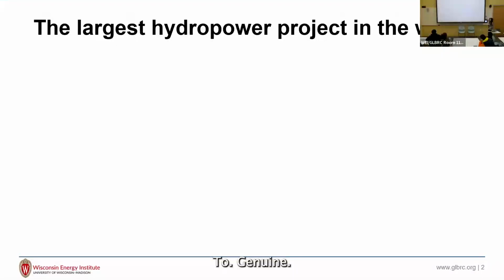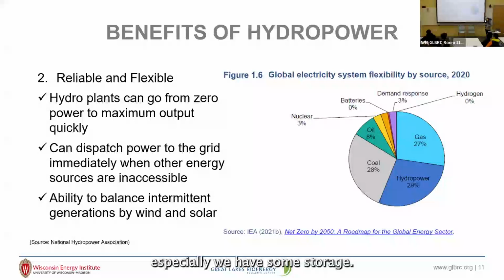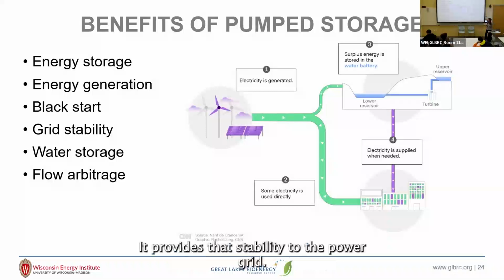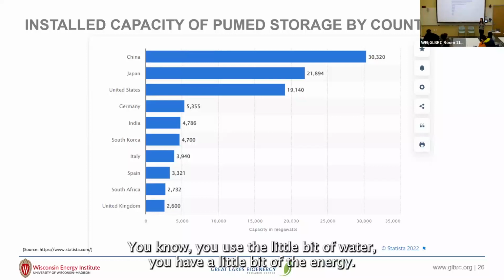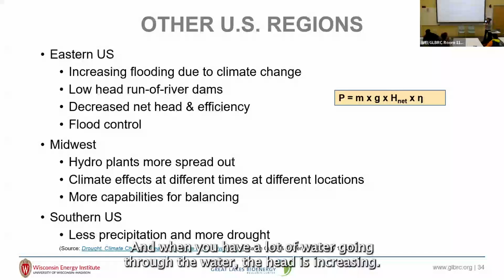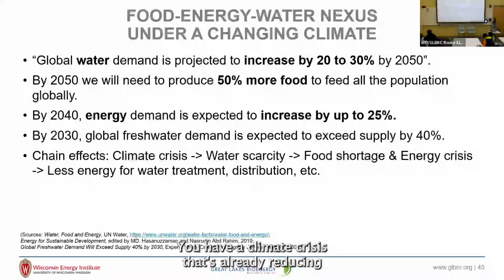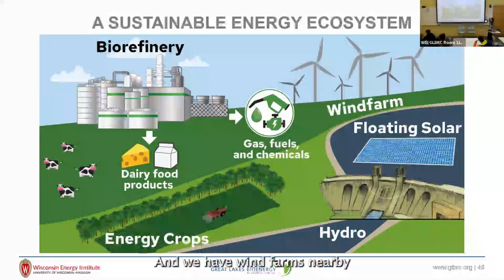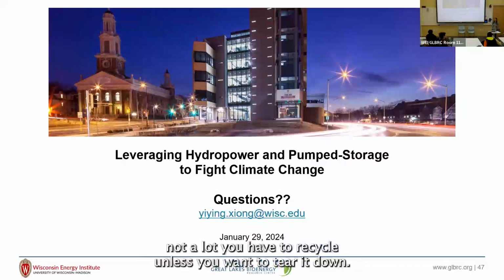Leveraging Hydropower and Pumped-Storage to Fight Climate Change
Climate change is causing great challenges on our world today, from energy safety to watershed management. Hydropower, including pumped-storage, is one of the effective ways to help us fight climate change. This seminar provides a general instruction to hydropower and pumped-storage and how they can work together to help us address some of the climate change challenges. We will also touch on food-energy-water nexus and its importance.